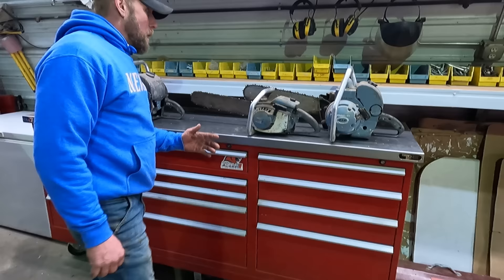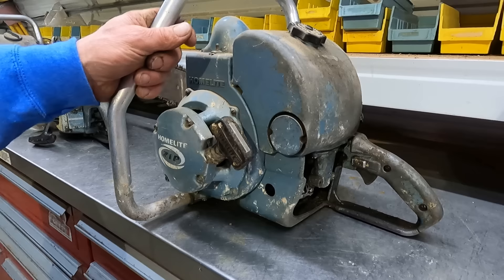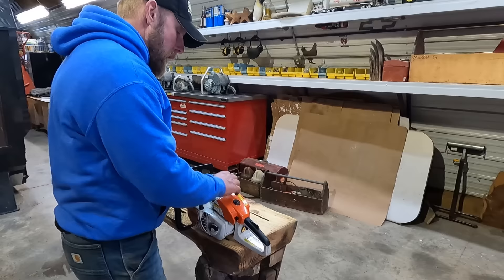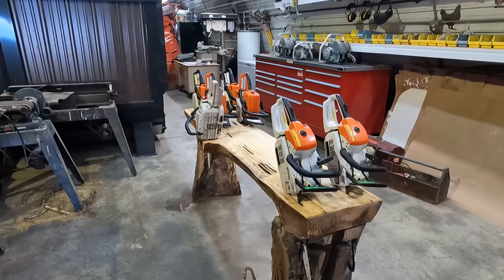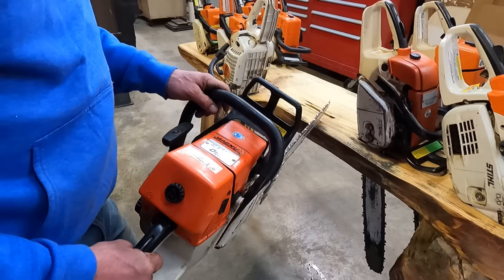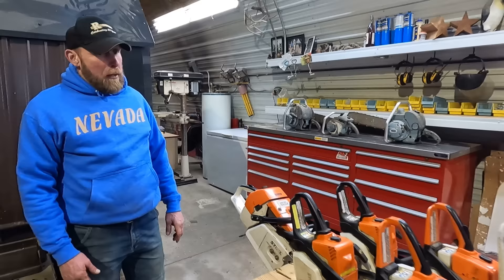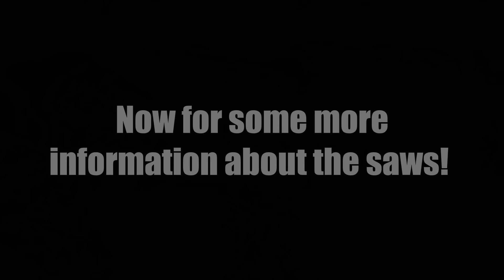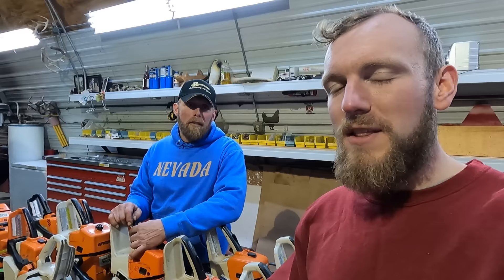The Chainsaw Collection! What is Each Chainsaw Used for?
In this video my father showed us his collection of chainsaws! He talks about what each saw is used for. The pros and cons of certain saws. The difference between commercial saws and residential saws.

Gierok Farms
54702